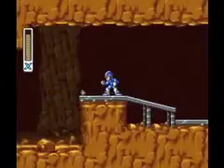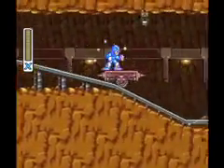Megaman X - Part 3: Tasty Seafood Dinner | Team Nameless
On his way to defeat the dastardly Sigma, our hero X winds up in a mine shaft, which by the way, is the best level in the game. Afterwards, our hero helps himself to some delicious octopus.